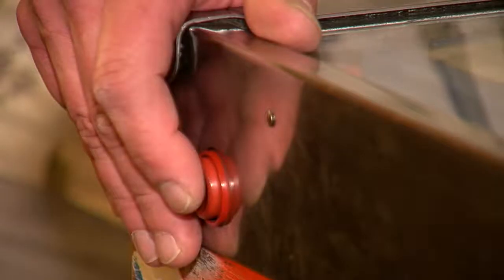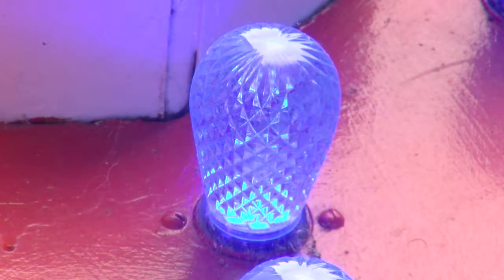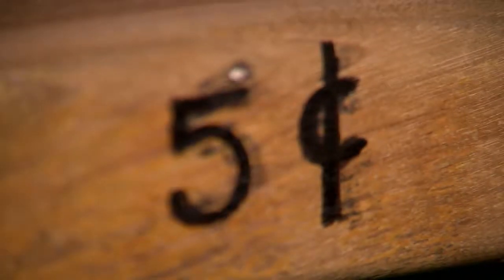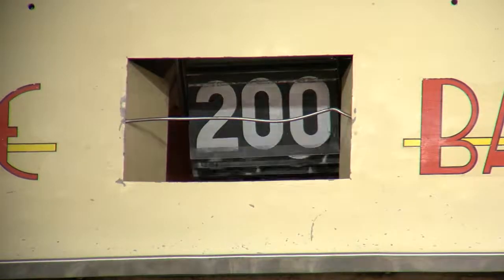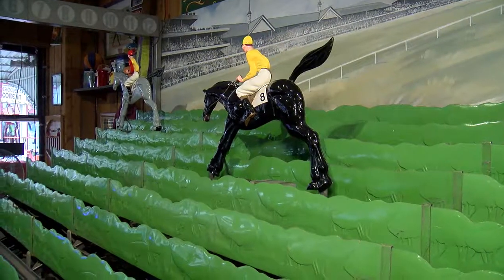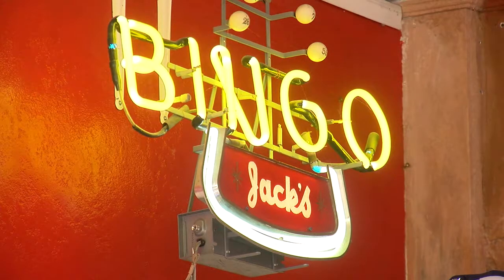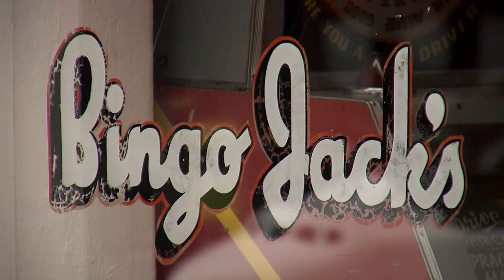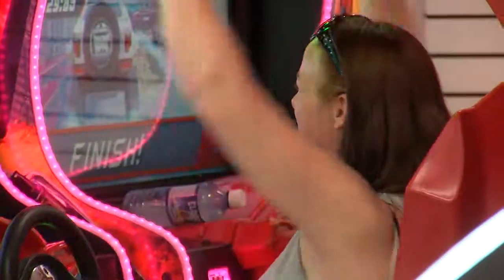CC MANITOU PENNY ARCADE PKG